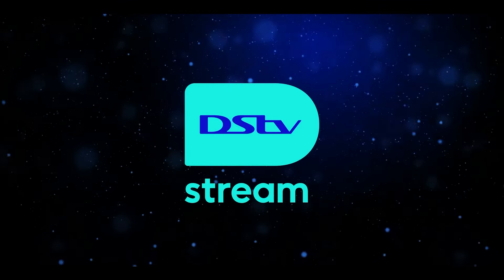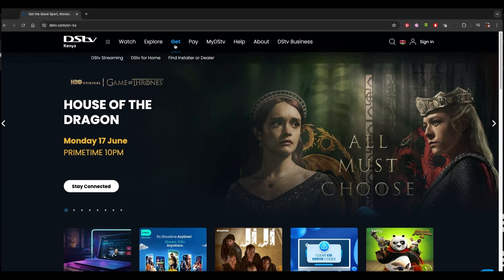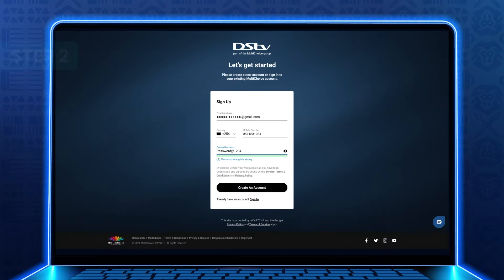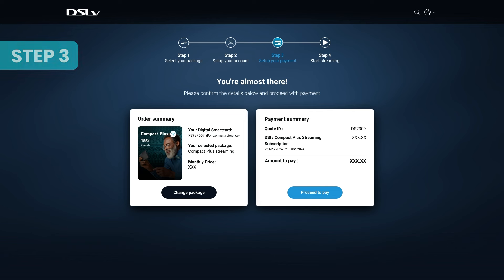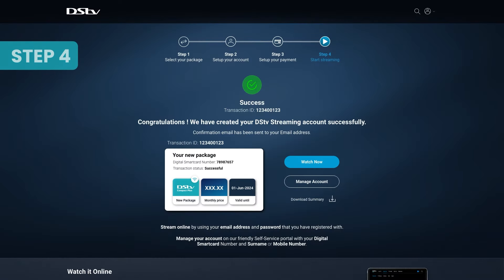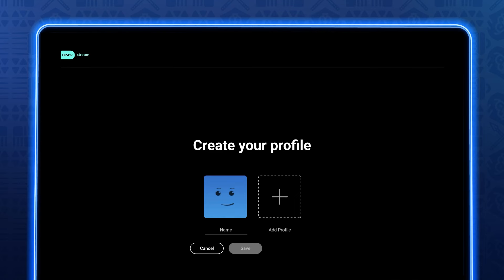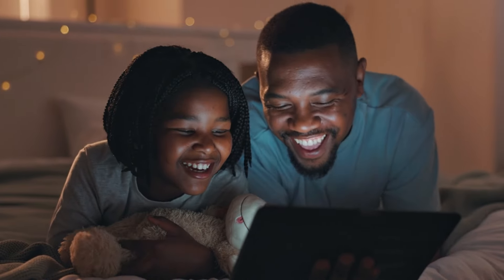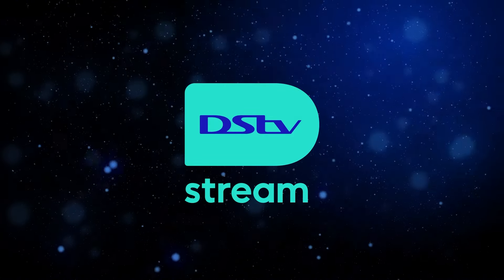DStv Stream | Entertainment directly to your screens – anytime, anywhere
The dishless and wireless, DStv Stream is an exciting addition to DStv's product line-up, offering flexibility and freedom to enjoy a wide array of content, from live sports to blockbuster movies and beloved series. With the streaming platform, customers no longer require a dish or decoder – just a stable Wi-Fi connection to dive into a universe of entertainment.